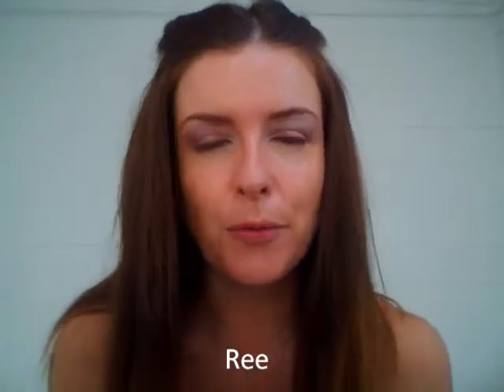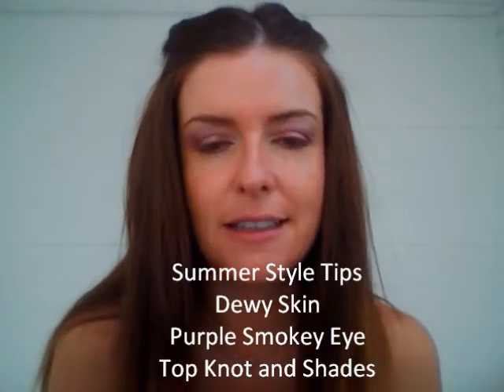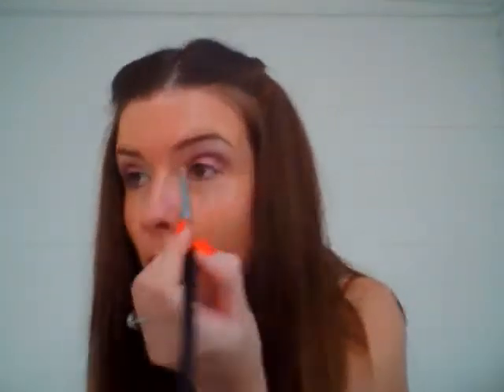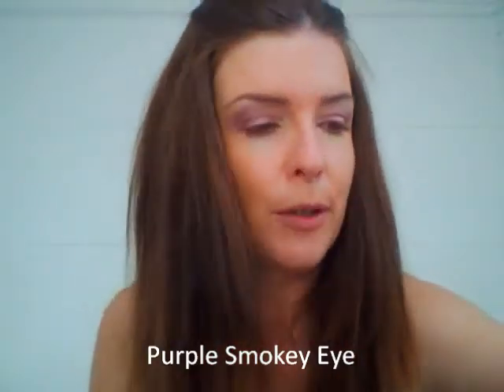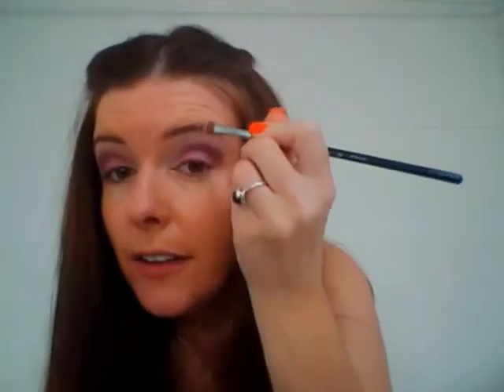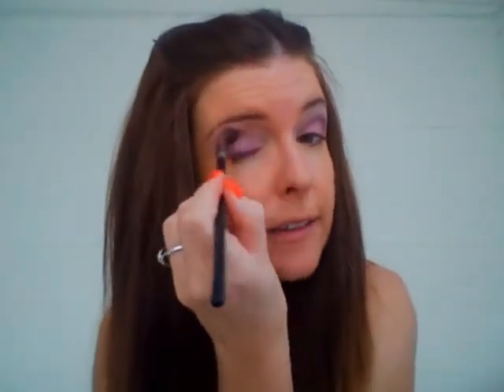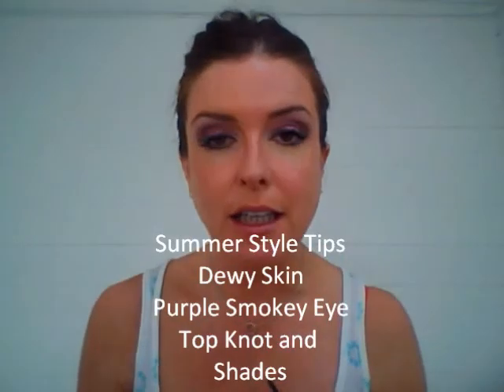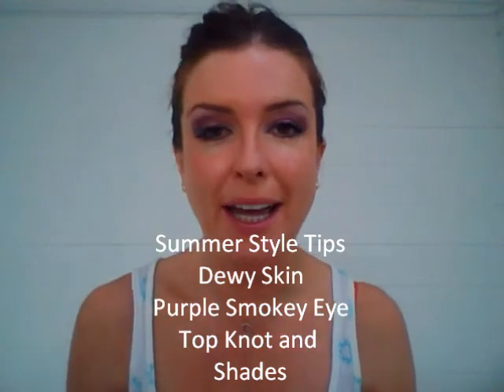ReallyRee shows us her 4 easy summer style fixes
ReallyRee - the fashion and beauty blogger with a real
woman's take on all things stylish - shows her 4 easy summer style fixes.